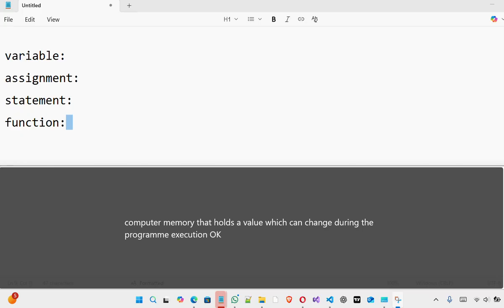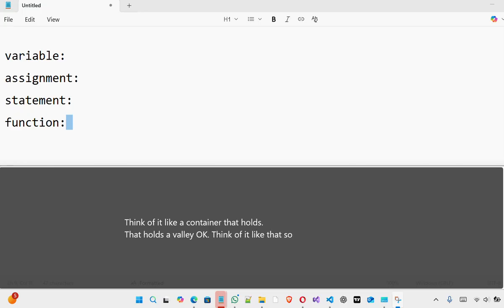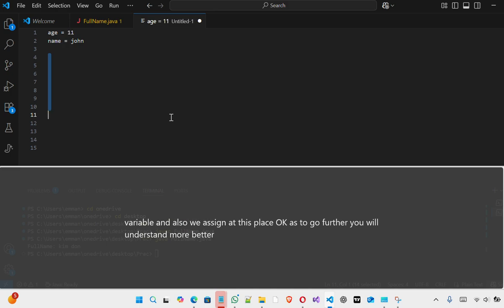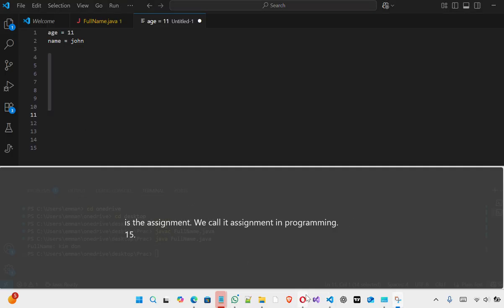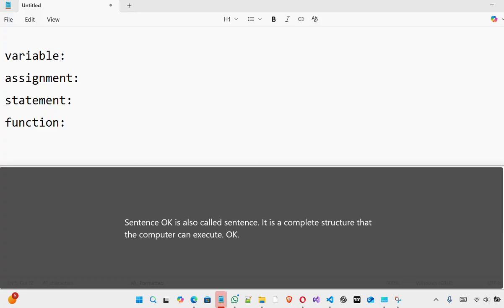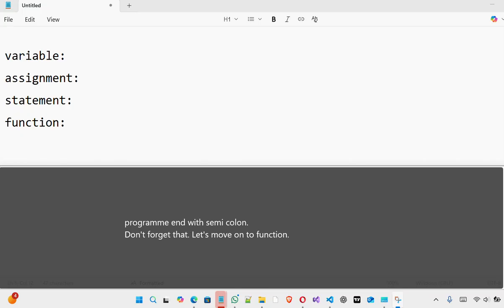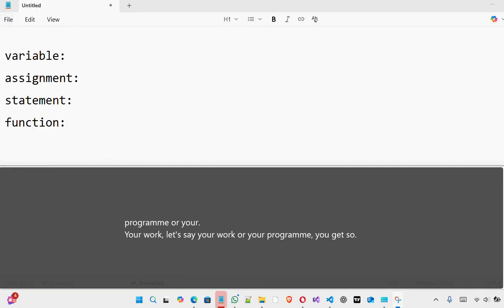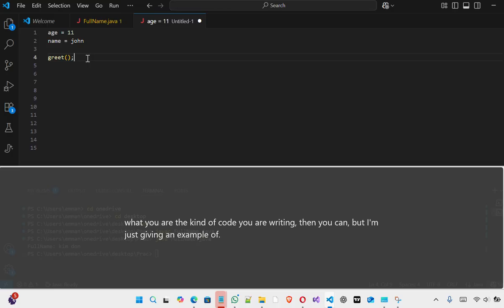conceptofprogramming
How functions make your code reusable
What assignments and statements really mean
Real examples and beginner-friendly explanations